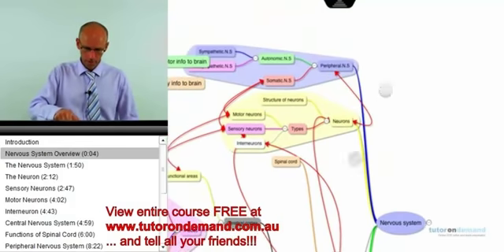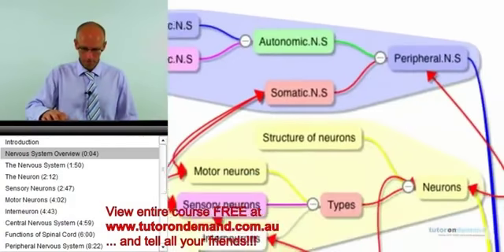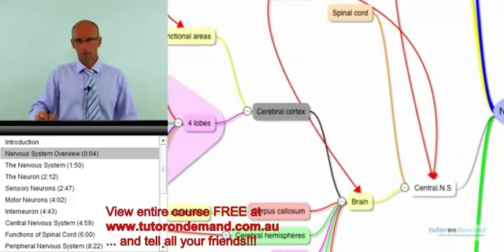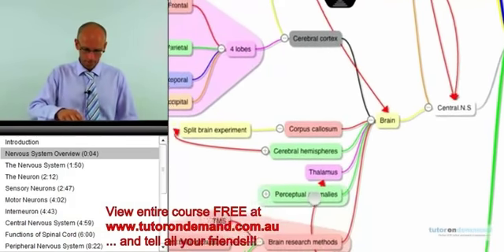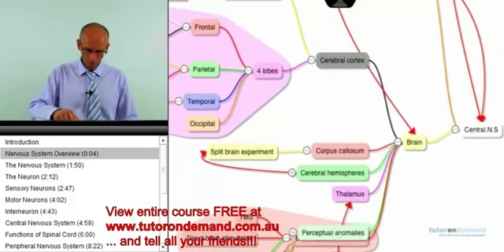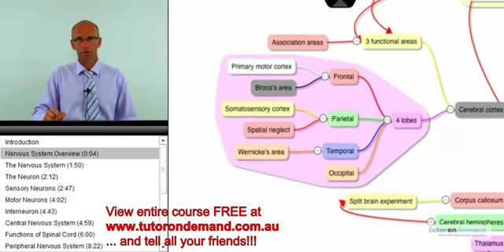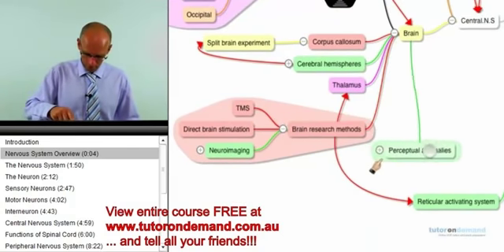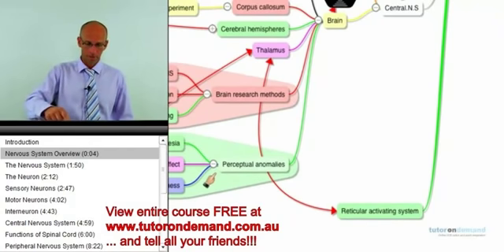VCE Psychology Unit 3